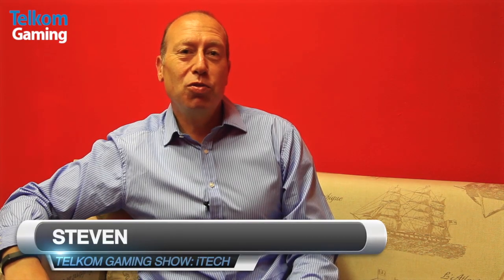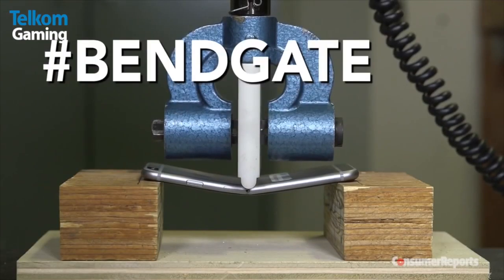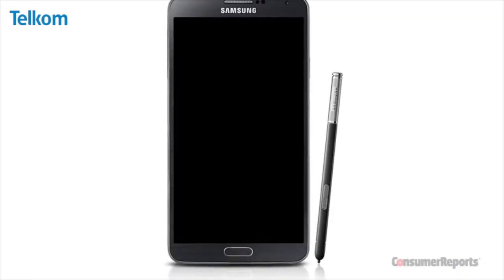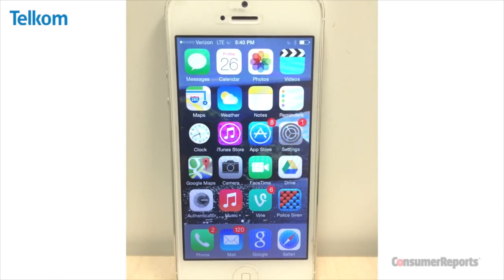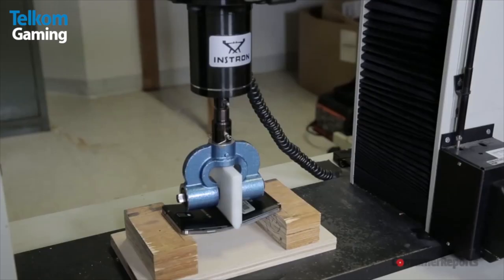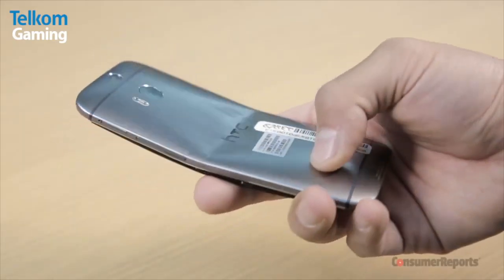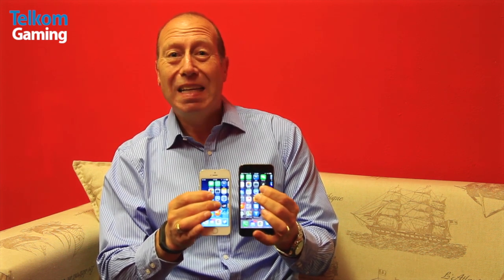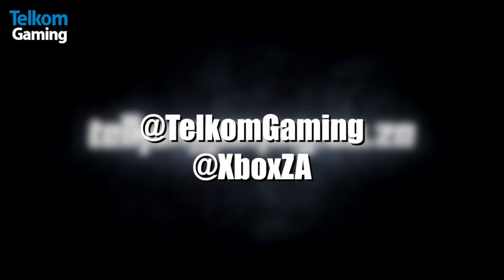The Telkom Gaming Show - Episode 10 iTech: Apple iPhone 6 Plus